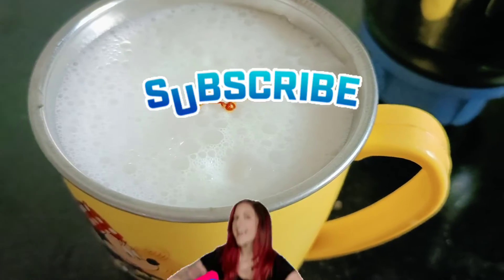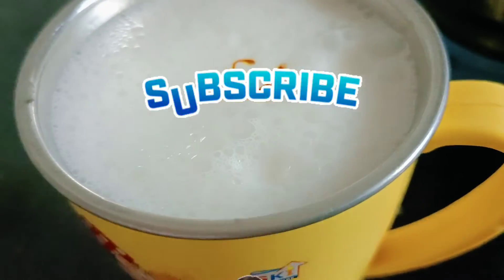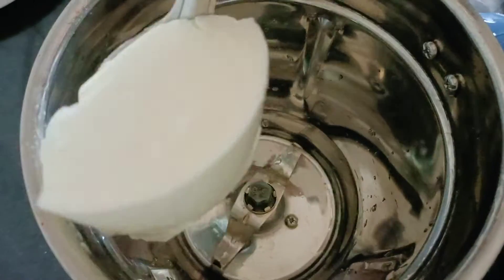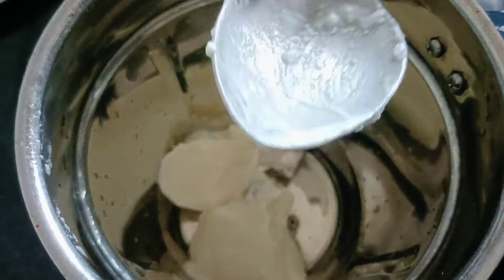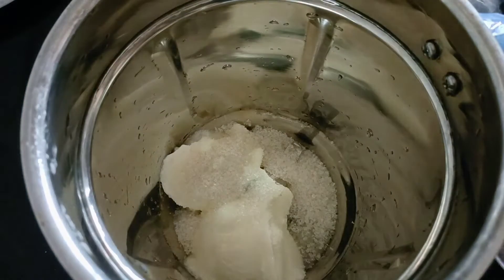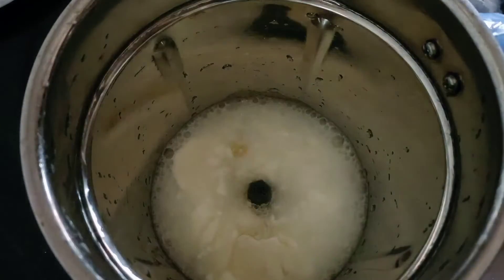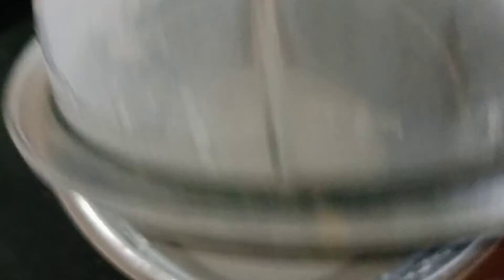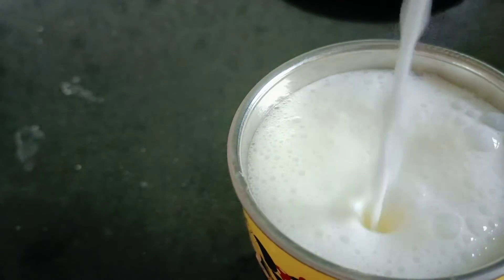lassi | how to make a lassi | lassi in Tamil